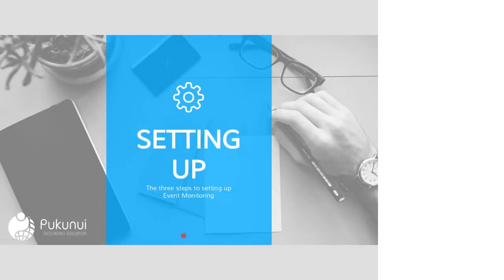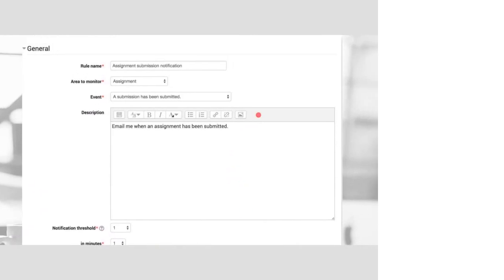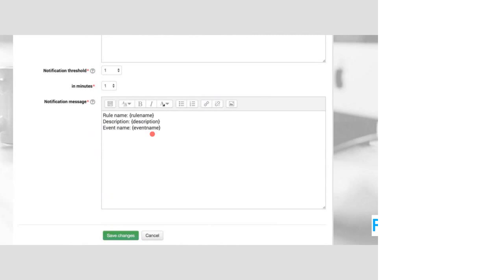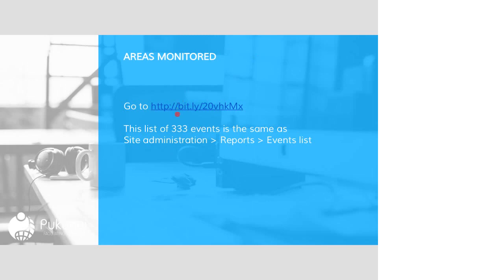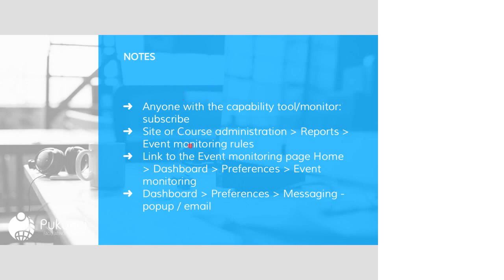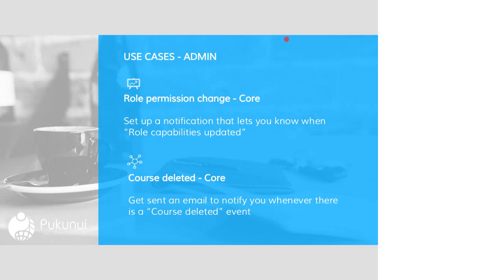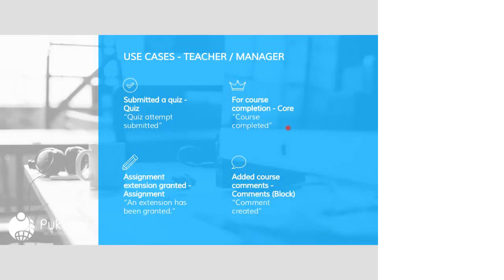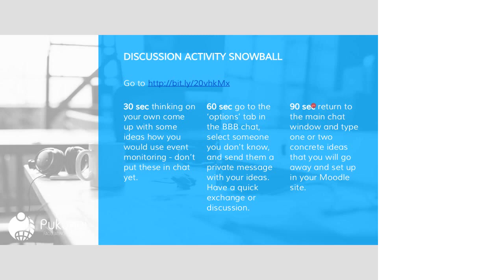Vinny Stocker -7 Exciting Uses For Event Monitoring In Moodle - iMoot16